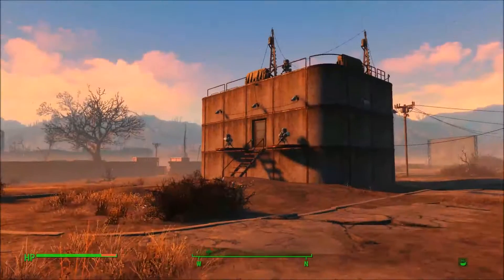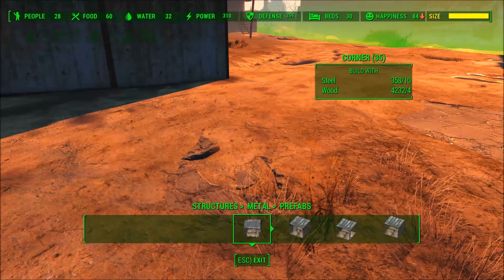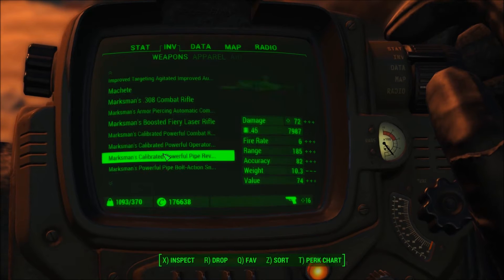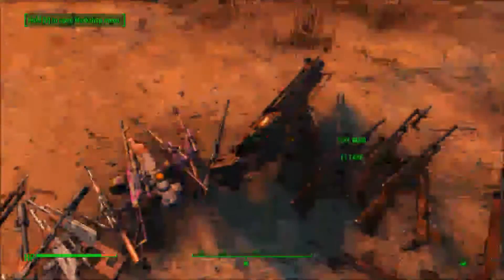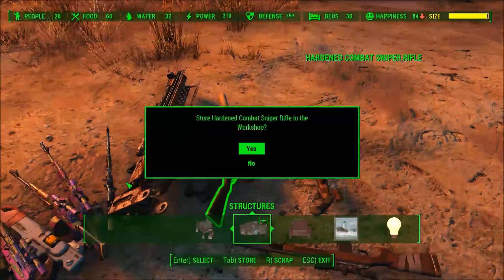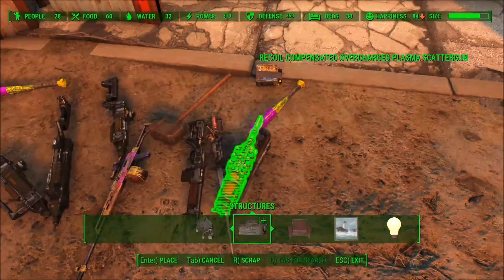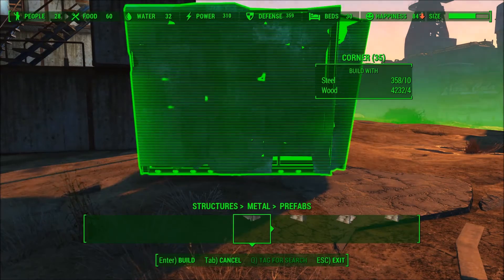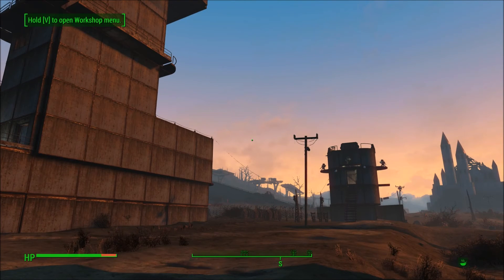Fallout 4 TOP TIP Grab Some Build Space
Fallout 4 Top Tips
Grab Some more Build Space in your full settlements with this handy tip.